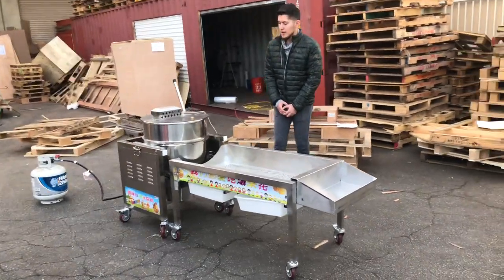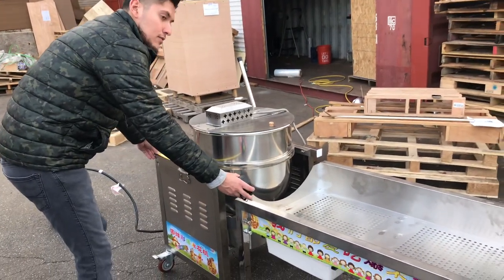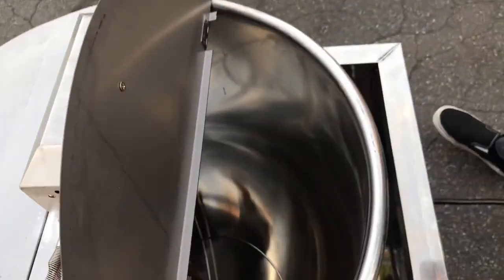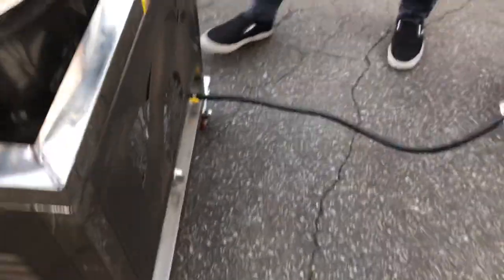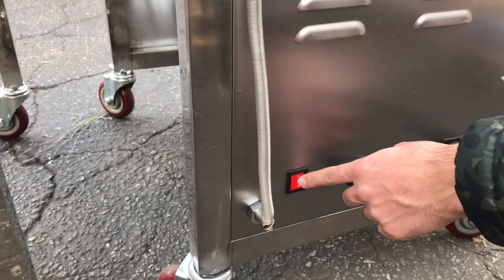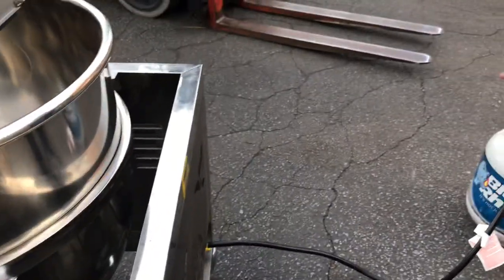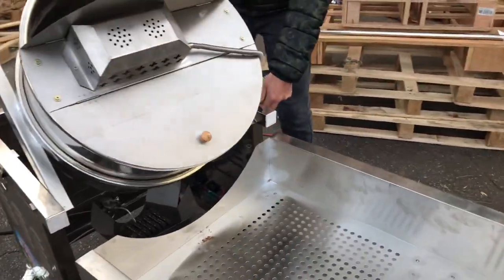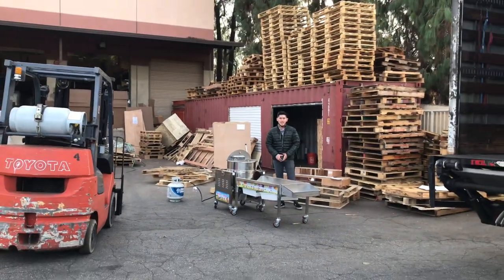kettle corn gourmet popcorn popper 90 quart (NEW) commercial popcorn machine